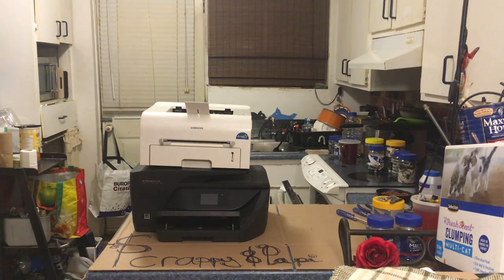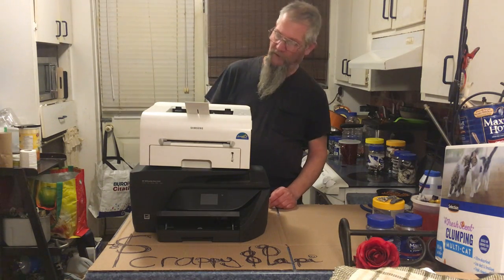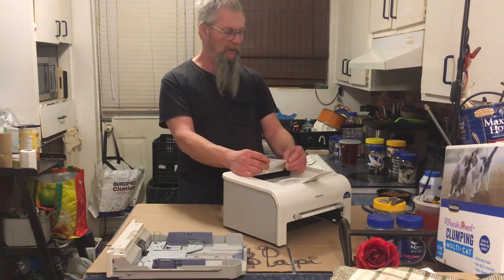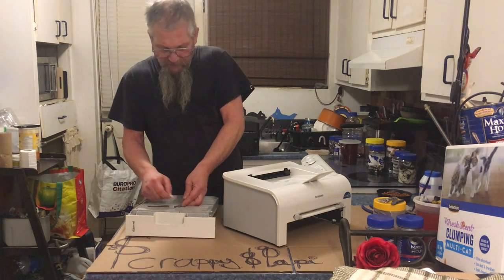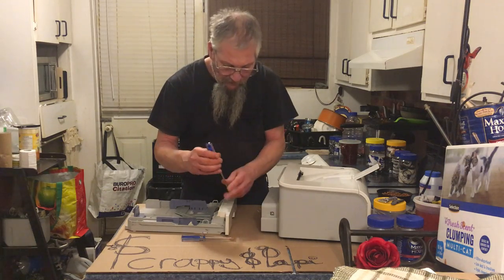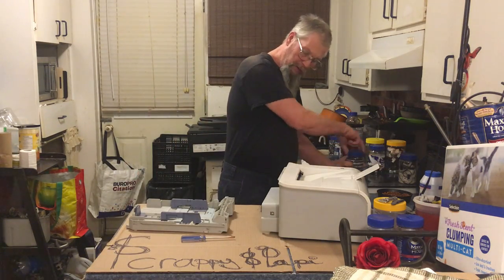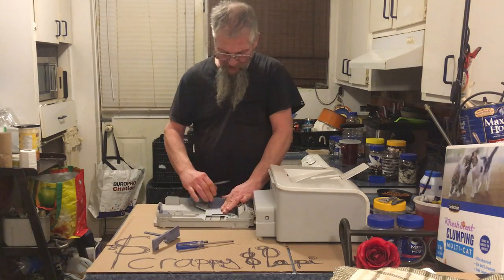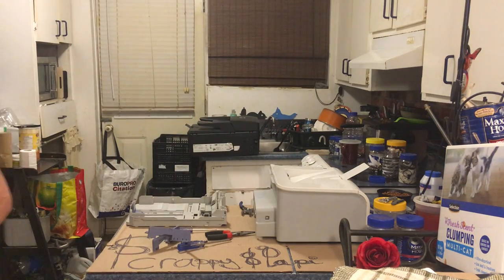How To Scrap A Samsung Printer pt 1 (80)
Papi is taking apart one of the printers we found while on a walk about.  Enjoy!